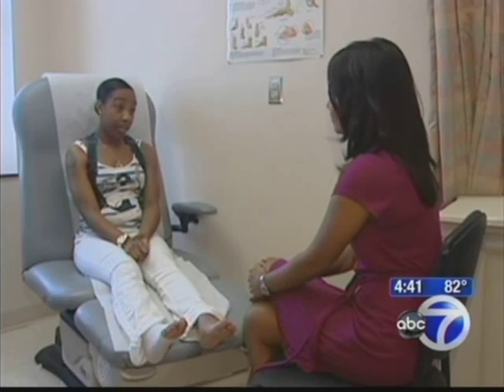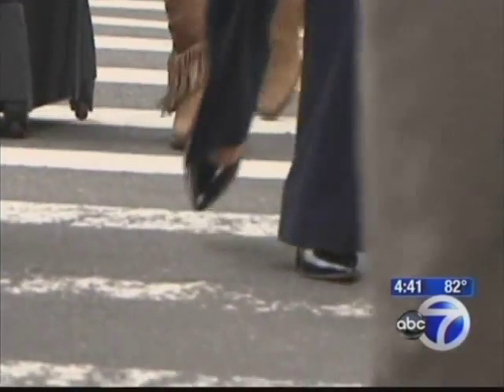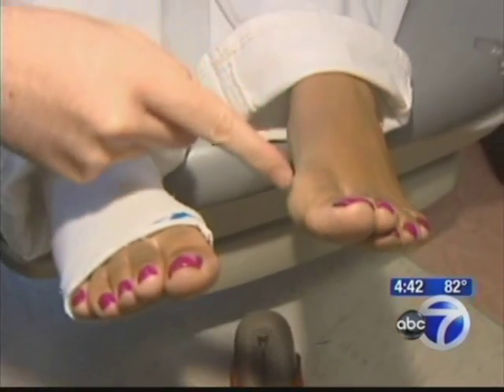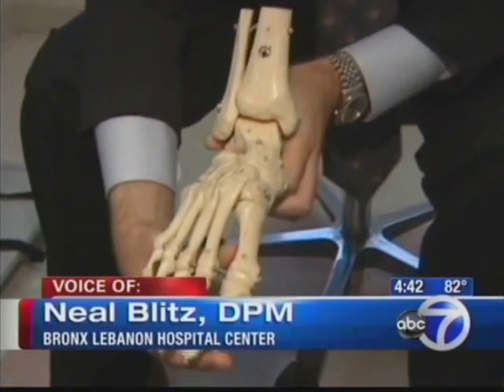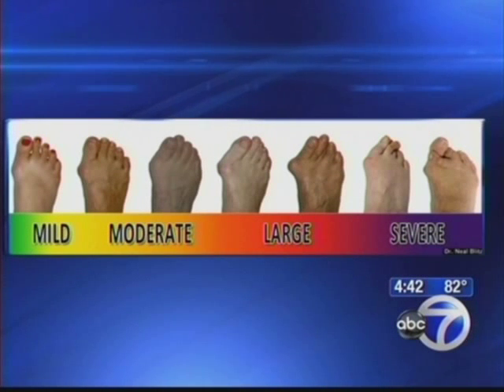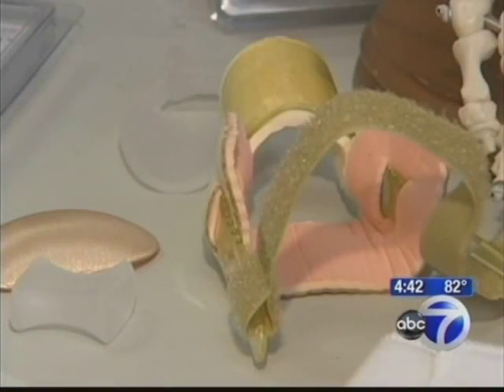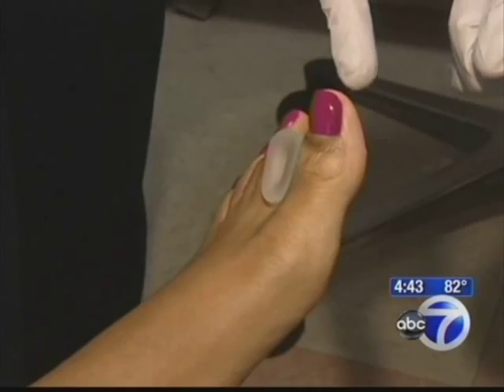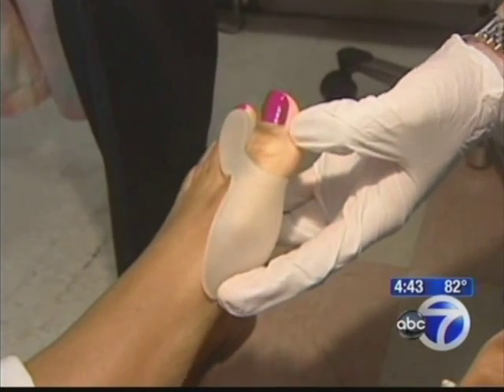Dr. Neal Blitz on ABC Eyewitness News, Avoiding Bunion Surgery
Dr. Neal Blitz, Chief of Foot Surgery in the Department of Orthopedics at Bronx Lebanon Hospital Center, is interviewed on ABC 7 Eyewitness News to discuss bunions, including the reality of the condition, ways to prevent pain and alternate treatments to surgery. 8/12/2011